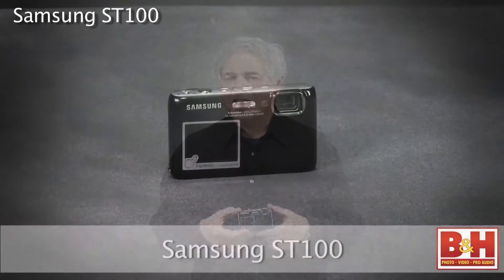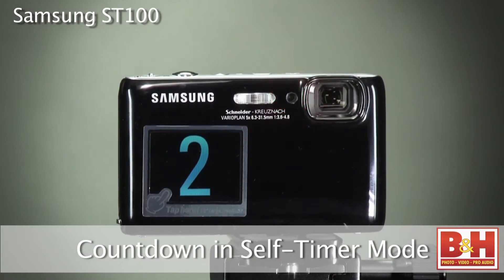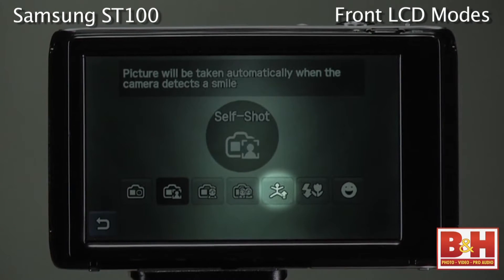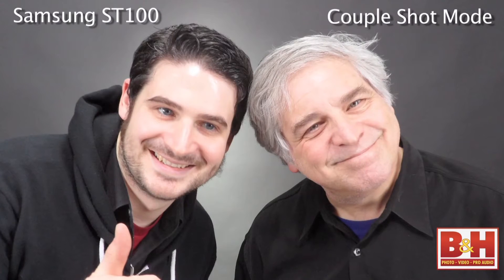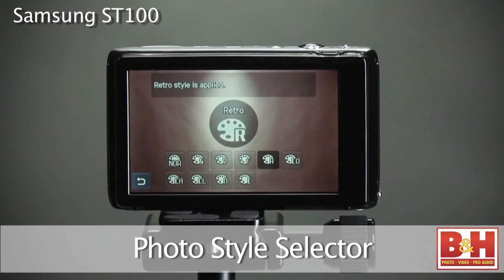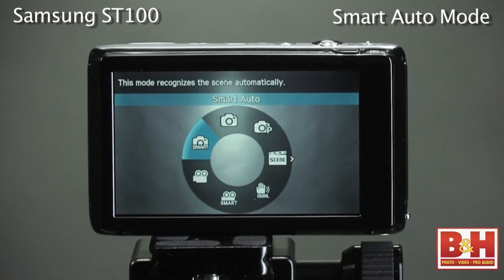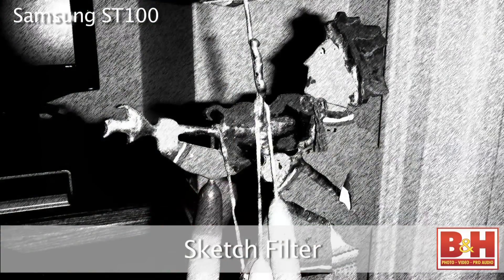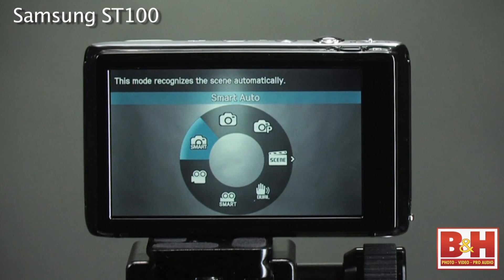Samsung ST100 DualView Camera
Samsung DualView Cameras at B&H
The Samsung ST100 is a DualView camera with a 14 MP sensor sensitive from 80 to 3200 ISO, and a Schneider lens from 31.5 to 175mm equivalent.